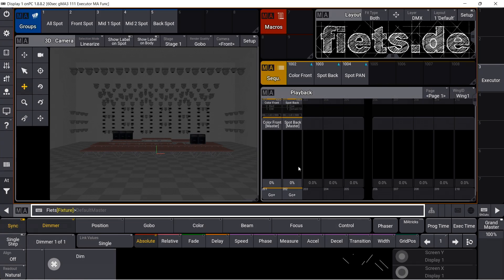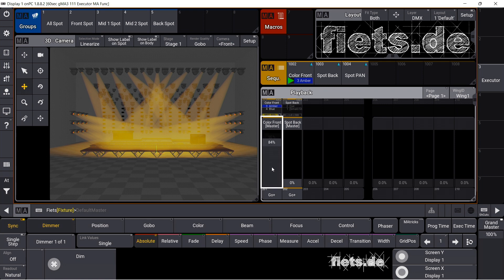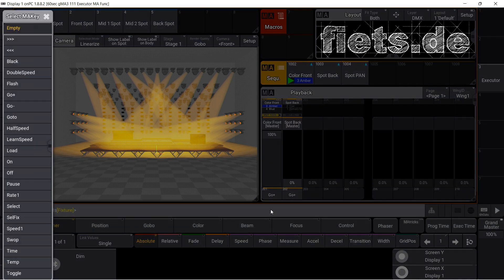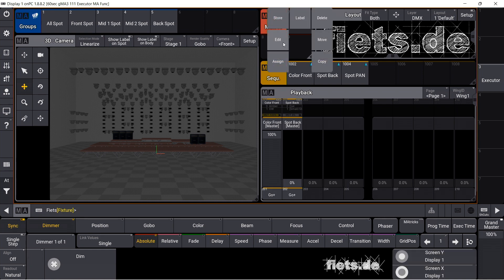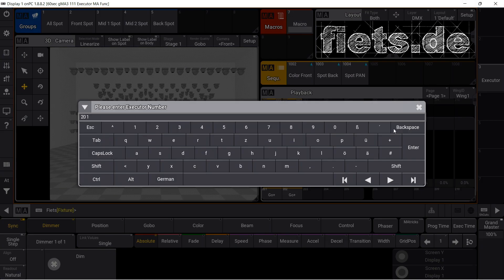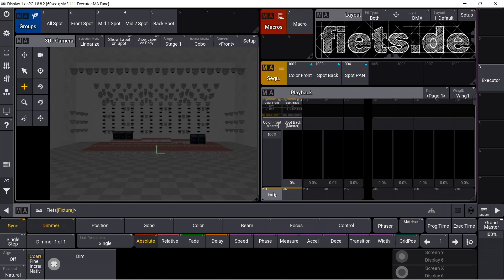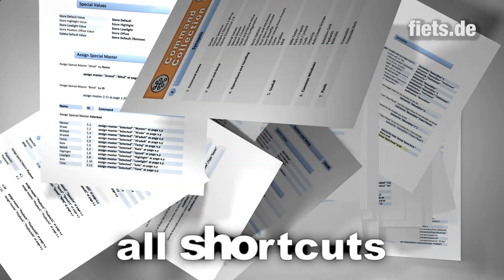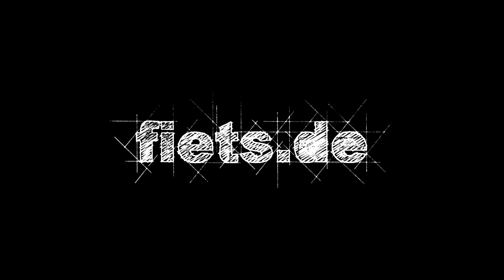Executor shift function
It is possible to give an executor key a "shift function" on the grandMA3.